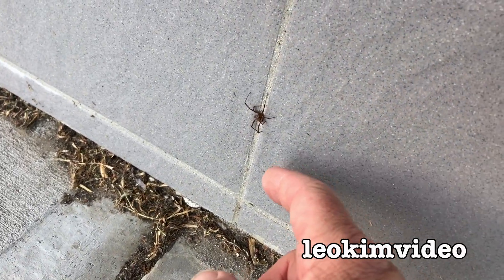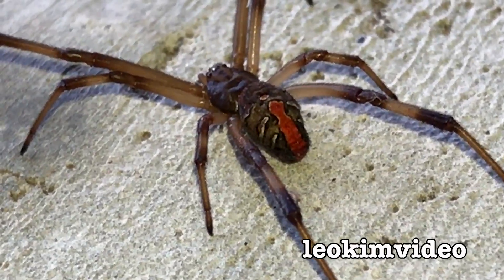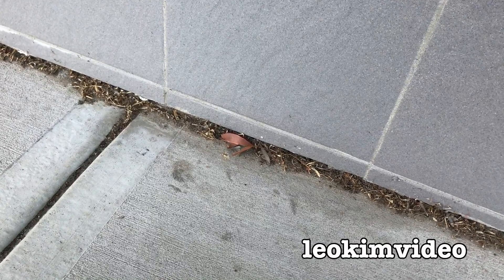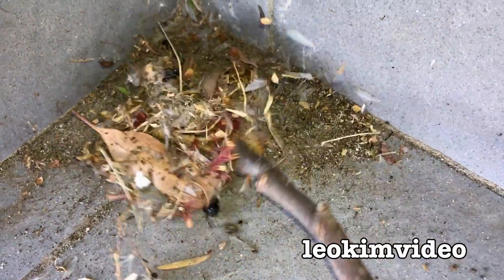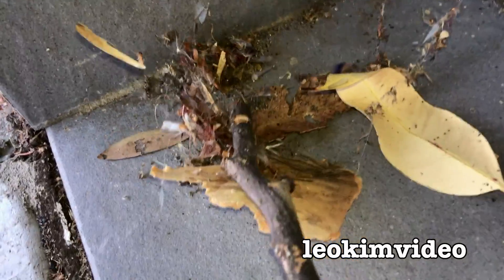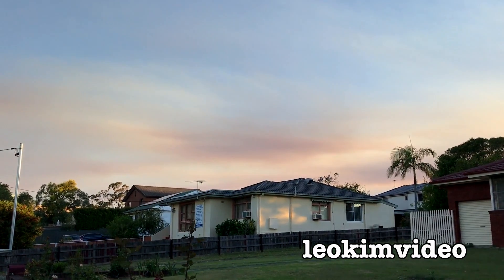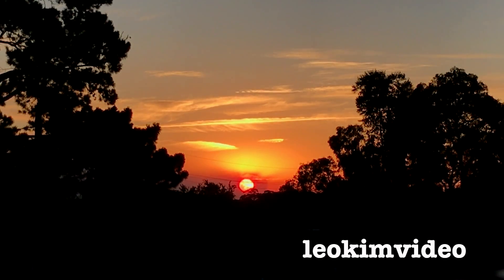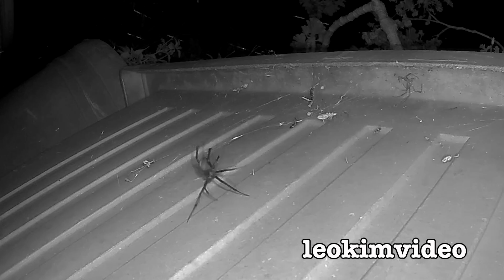Rare Redback 'Brown' Spider, Arlo Spider Nest & Fires Near Me!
Down by the local gym I find a very different looking Redback Spider. It's a brown variation that's not often seen, usually Redback spiders are black. This spider is also fairly feisty and that's unusual. Normally Redback spiders will ball up if they feel threatened. It's early Summer and the gym spider nests are still developing and I'm sure in a few more months there will be many Redback spiders at the gym. There are really bad fires all around Sydney and the smoke is everywhere. This is one of the worst fire seasons we have ever seen, and it's still very early days. I have a Redback spider in the backyard that I'm studying. Its web is quite big and typical for a Redback, but the other spiders who are hang around is what's catching my attention. It's a work in progress. Best of all I find another road reflector for my amazing road reflector collection.